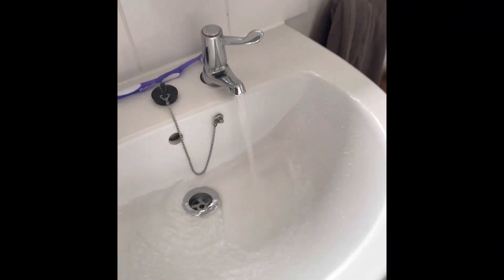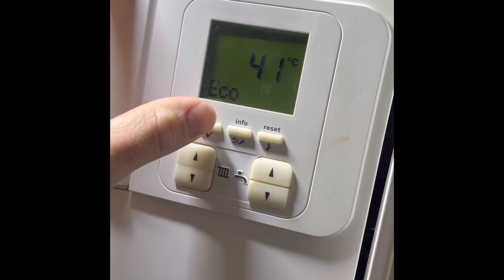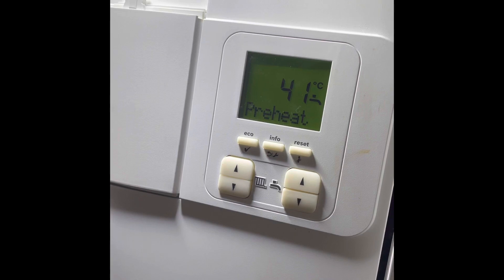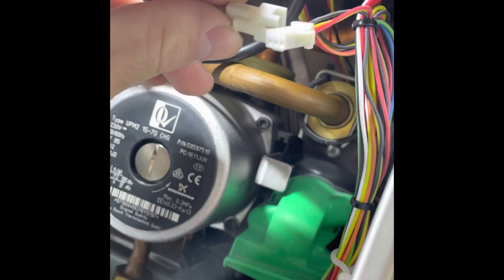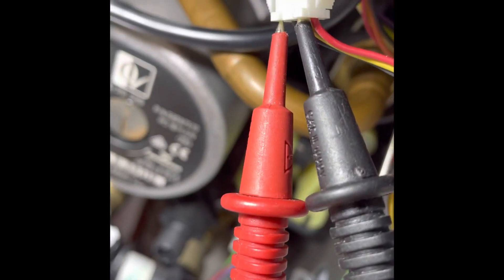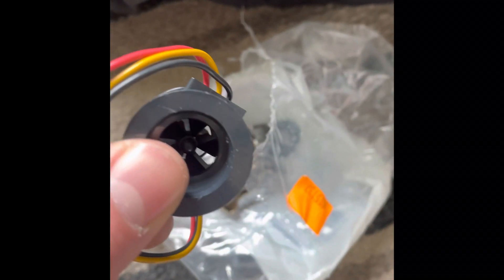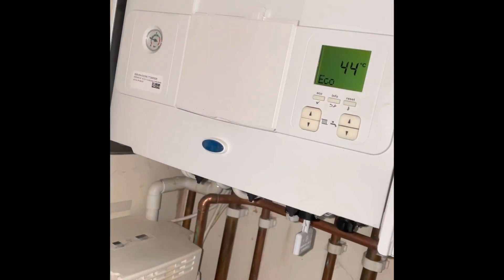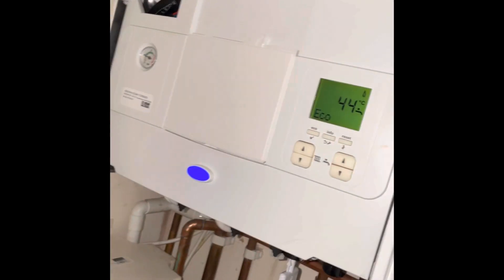60 second breakdown no hot water 30i erp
Here’s a quick video to show you how to test a Worcester Bosch 30i erp / 30si / 28i junior / cdi for no hot water.
Open a hot tap and boiler doesn’t even recognise a demand.
When you open a hot tap, this creates the flow turbine to spin, creating a demand send to the pcb telling the boiler to fire. ⚠️